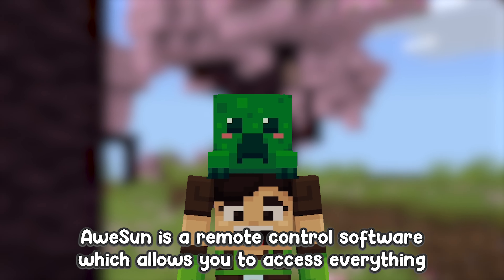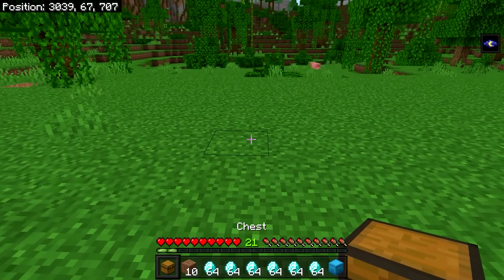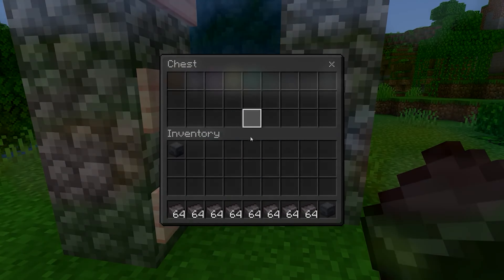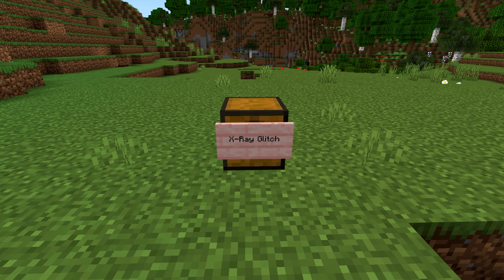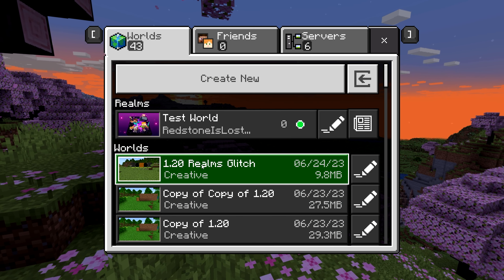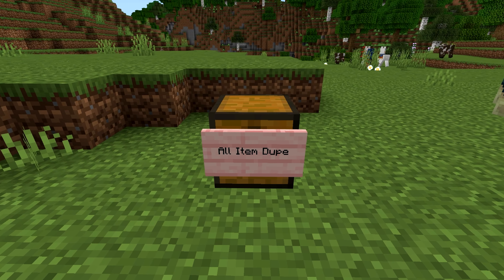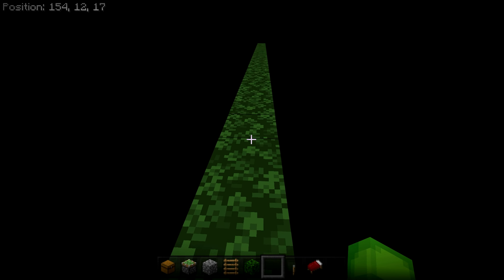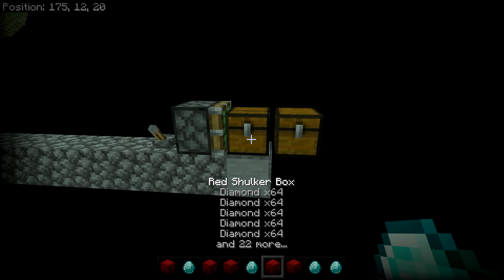ALL Working Glitches For Single-Player & Realms 1.20.1+ Minecraft Bedrock || Dupe, XP & X-Ray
Get 7-Day Remote Game Trial: E9OL6G18DX, Only 200!

📝 Description
In this video, I will show you every single glitch for Minecraft Bedrock 1.20.1, this includes single player and realms glitches. This video took quite a while to make so I hope you enjoy it and if you do, I would really appreciate it if you liked the video and subscribed; you also get to see more great minecraft videos from me.

⏳ Time Stamps
00:00 - Intro
01:45 - Tips
02:18 - Dupe Glitch 1 (Single Player Only)
03:28 - Dupe Glitch 2 (Single Player Only)
04:39 - Dupe Glitch 3 (Single Player Only)
05:36 - XP Glitch (Realms + Single Player)
06:42 - Xray Glitch (Realms + Single Player)
07:50 - Easy Gravity Dupe (Realms + Single Player)
09:08 - Gravity Dupe (Realms + Single Player)
10:40 - All Item Dupe (Realms + Single Player)